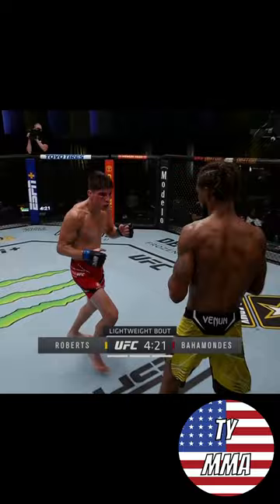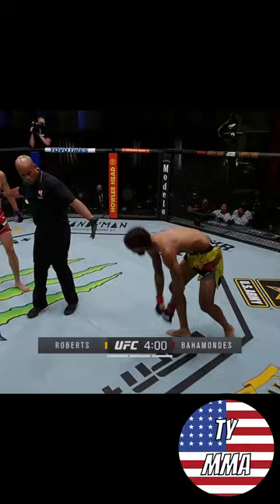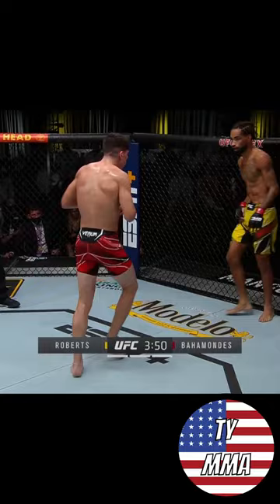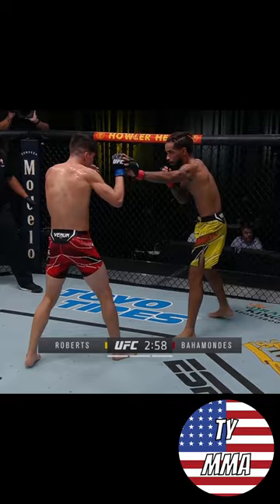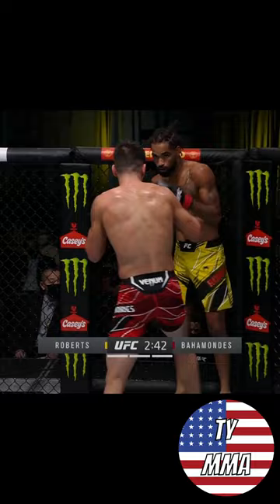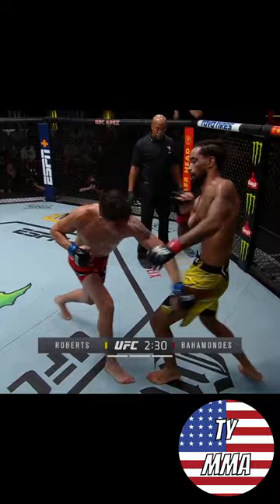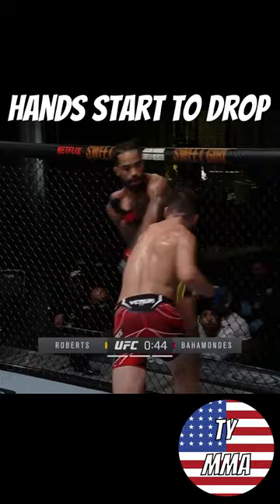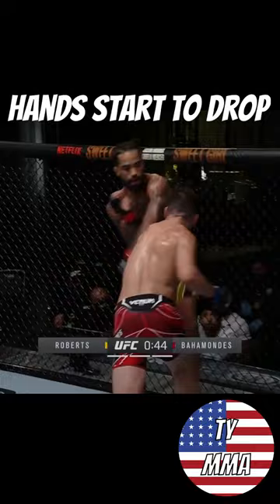How Ignacio Bahamondes SET UP One Of The BEST KOs OF ALL TIME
This is a short based on how Ignacio Bahamondes landed one of the best KOs on the current Ultimate Fighter contestant on season 31 Roosevelt Roberts.

If you want to join the Tapology Group to see my picks before my video releases and to see other people's picks